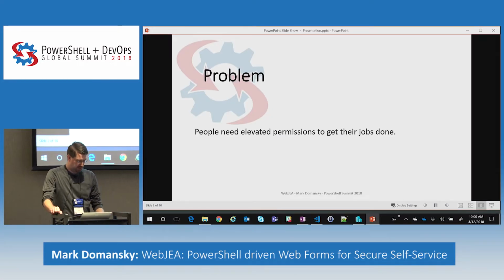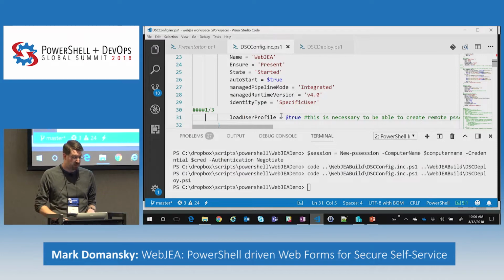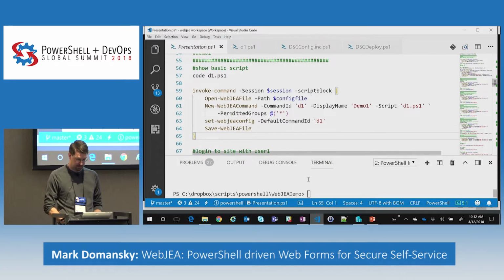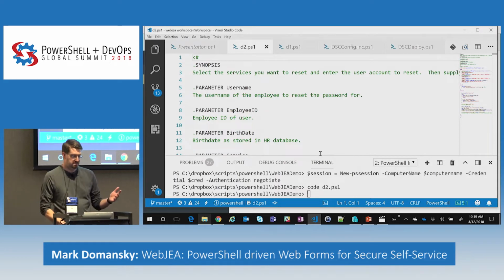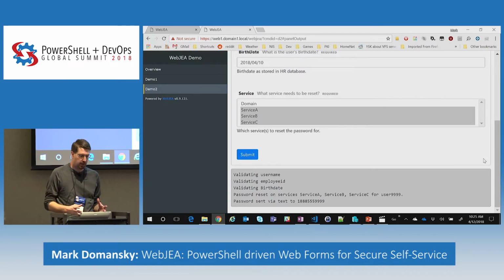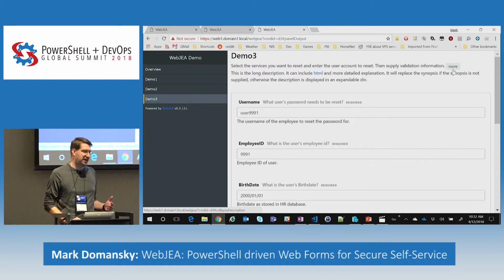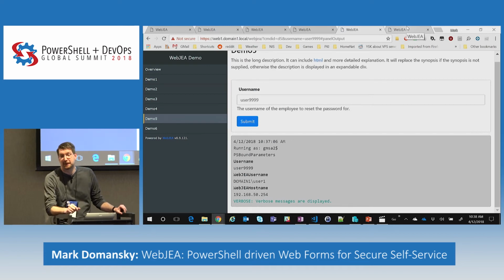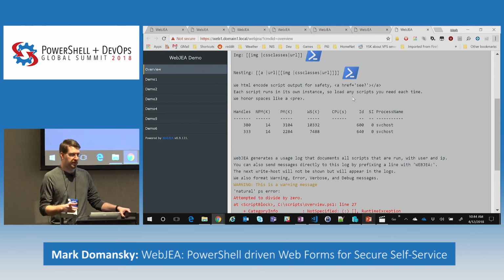WebJEA: PowerShell driven Web Forms for Secure Self-Service by Mark Domansky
Build a web interface for any PowerShell script in 60 seconds. WebJEA parses the script for description, parameters, and validation, and then dynamically builds a form to take input and display formatted output. Control access with AD groups and deliver self-service fast.